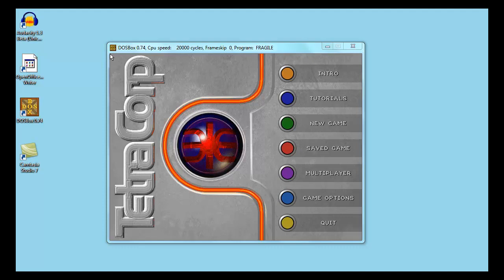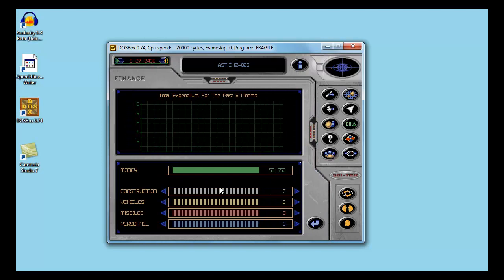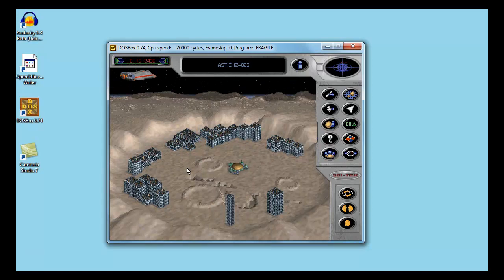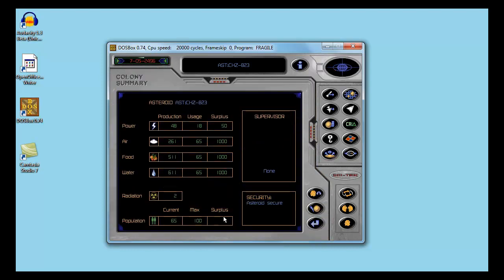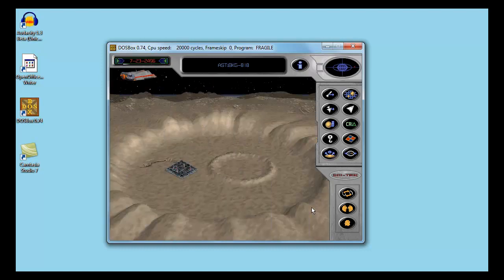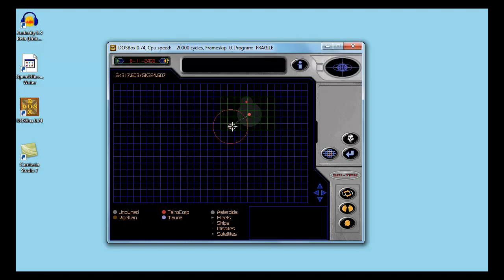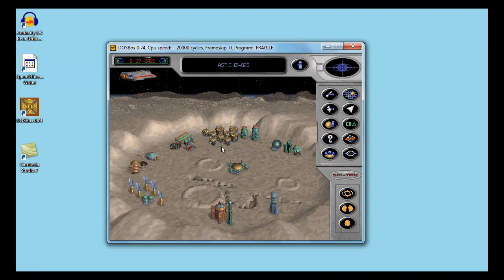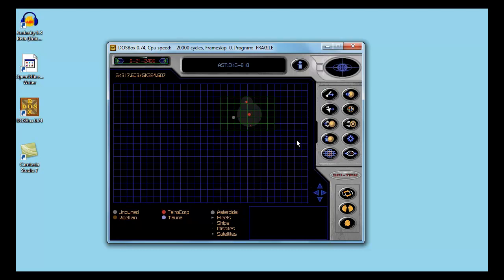Let's play Fragile Allegiance - Getting Serious #01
I start another campaign. Sorry for the somewhat abrupt ending. I somehow clicked the "stop recording button" in the middle of my procedure. When I reviewed the video, I noticed that I forgot to build an air processor. Hopefully that doesn't cause disaster in the next part.